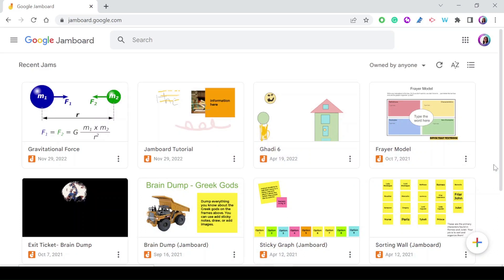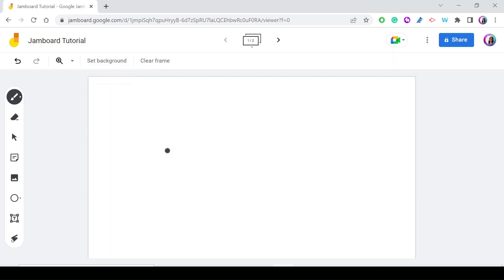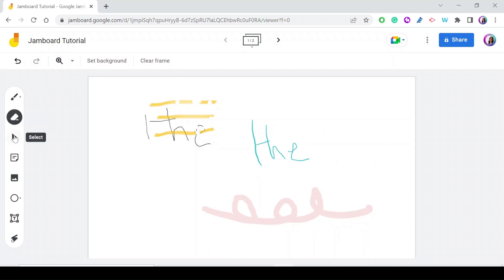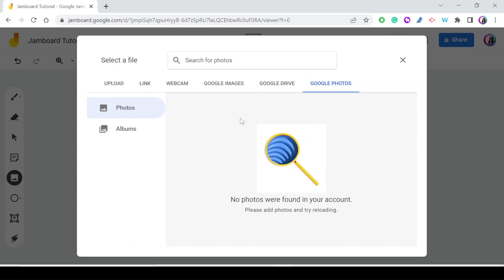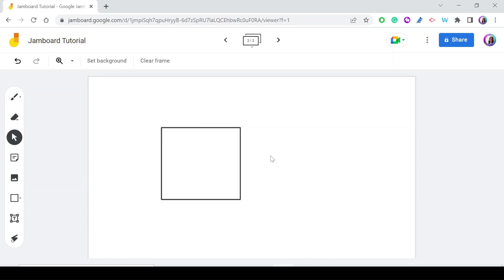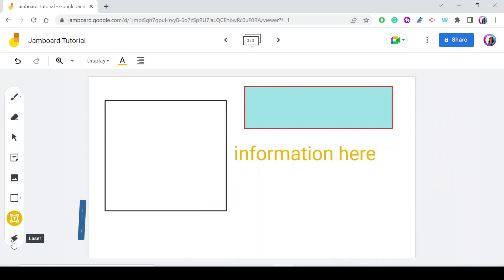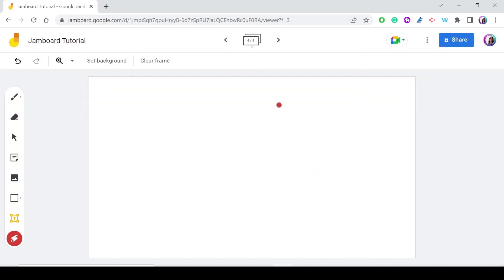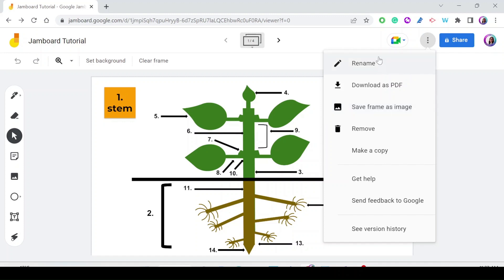Google JAMBOARD Tutorial for BEGINNERS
A step-by-step guide to Google Jamboard, a free digital whiteboard offered by Google.

⌚ Time Stamps:
00:00 Intro
00:17 Open Jamboard & start page
01:22 General Jamboard features
02:19 Pen tool
03:41 Eraser tool
04:05 Sticky note
04:55 Select tool
05:33 Adding images
06:34 Rotate, edit, duplicate, & change order (Selection tool)
07:17 Clear frame & adding frames
07:57 Adding shapes
08:52 Adding text
10:13 Laser pointer tool
10:53 Changing background & creating new frames
13:25 Download Jam as PDF and frames as PNG
14:30 Sharing Jamboard with others
16:13 Outro